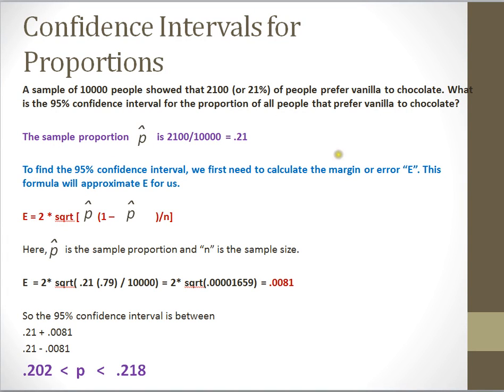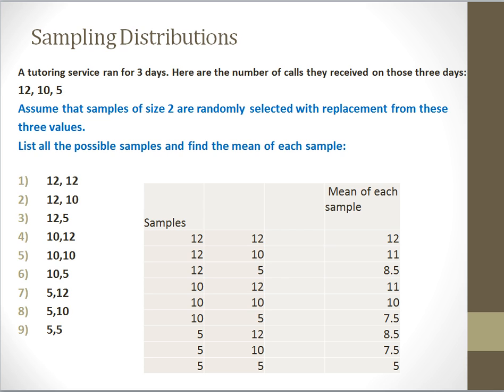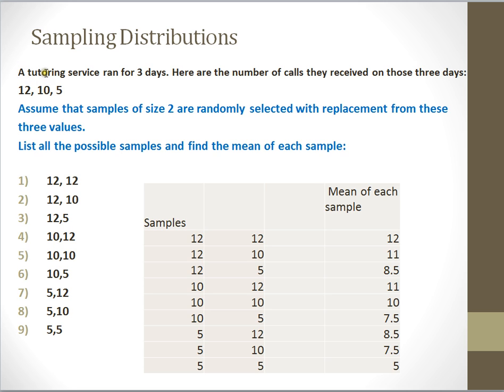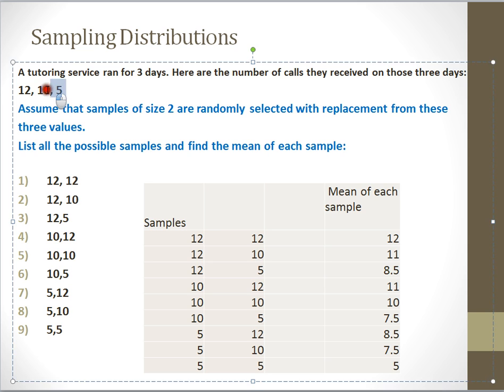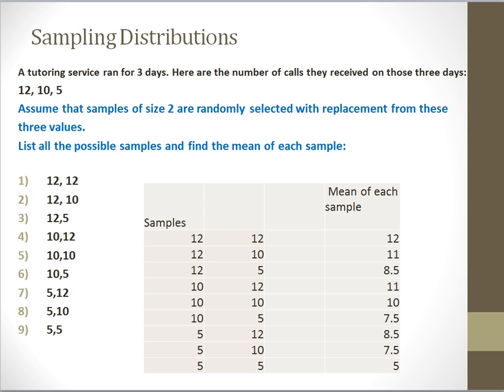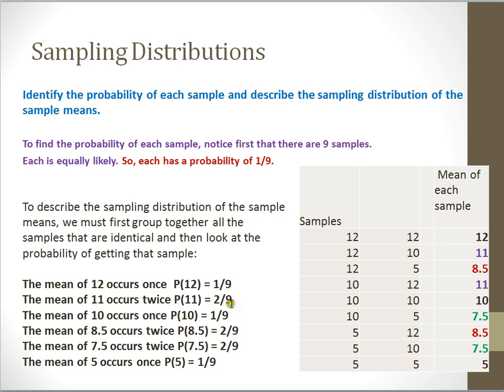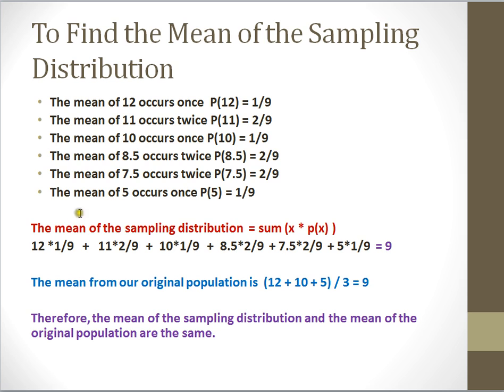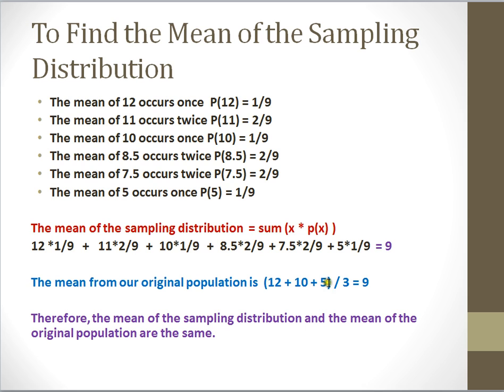HOW TO VIDEO Dr Ami Gates Part2of4 MM2078 Confidence Intervals and More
HOW TO VIDEO Dr Ami Gates Part2of4 MM2078 Confidence Intervals MarginOfError SamplingDist